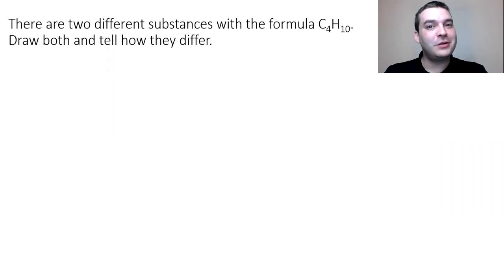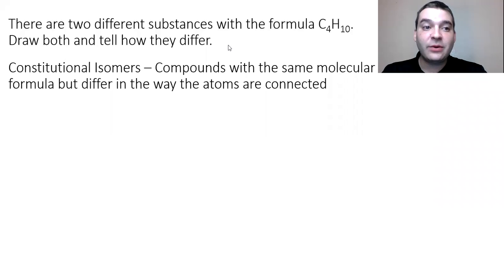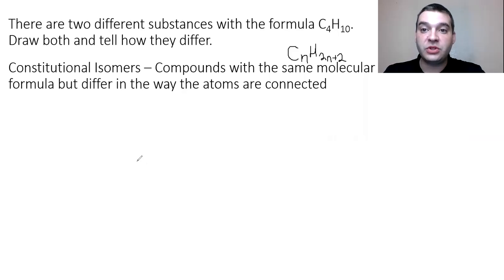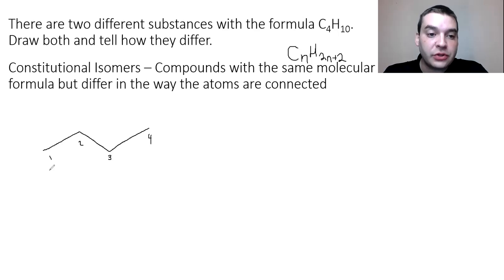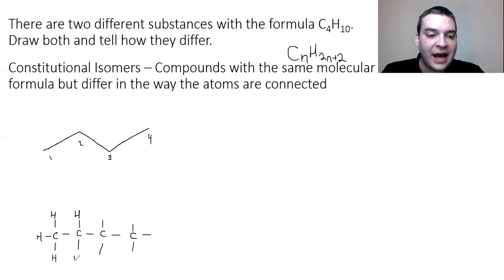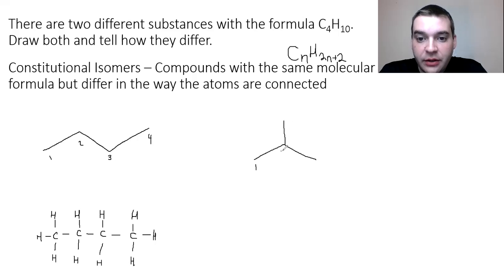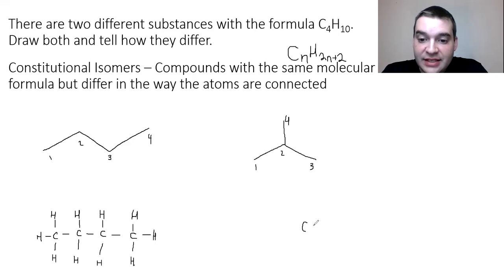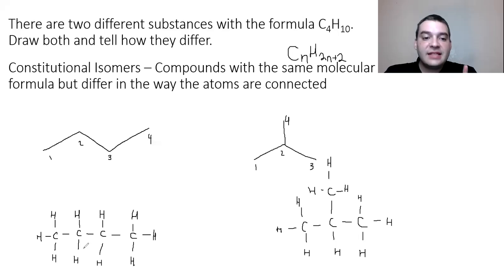Draw the two substances with the formula C4H10 [Constitutional Isomer Problem Solving Strategy]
Hello Students, Your Tutor Jake here to help you learn organic chemistry!

There are two different substances with the formula C4H10. Draw both,
and tell how they differ.

Here we discuss what is a constitutional isomer and how to solve the problem above.